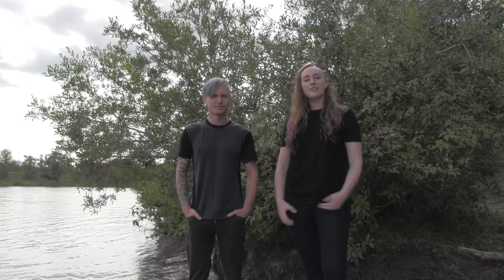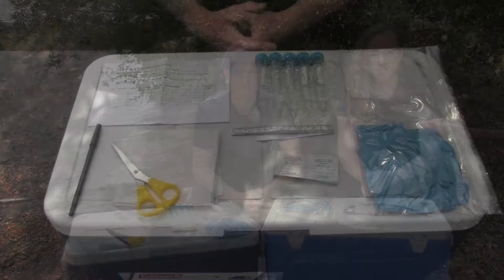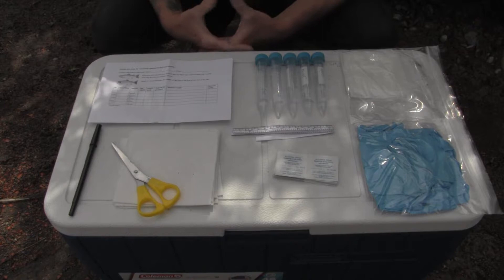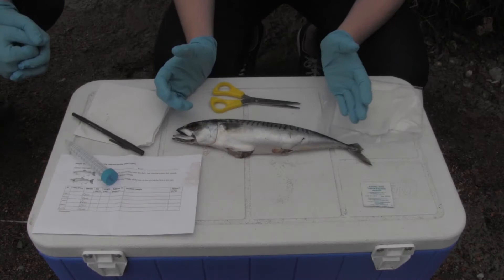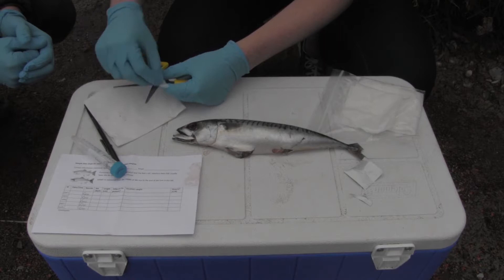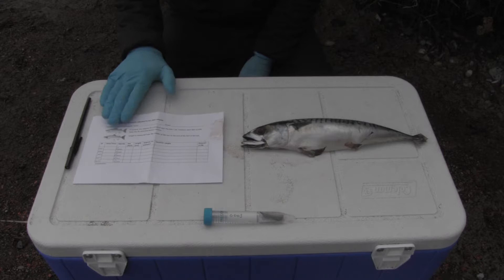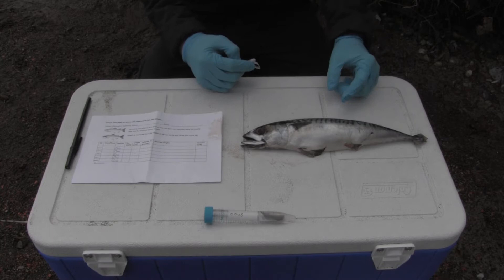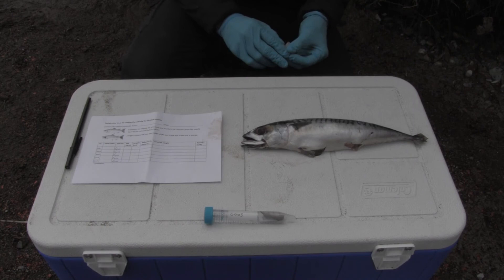How to take a DNA sample from a finfish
This short tutorial video will show you how to take a DNA sample from a finfish for use in scientific research.

Guides to identifying common fish species encountered in British Columbia can be found at:

Thank you again for contributing to our research and the understanding of wild fish populations!

This video was produced by members of the Rogers research group at the University of Calgary. Filming was by Brenna Stanford